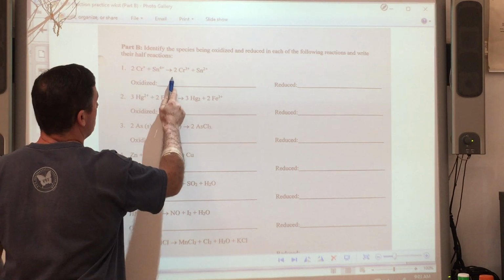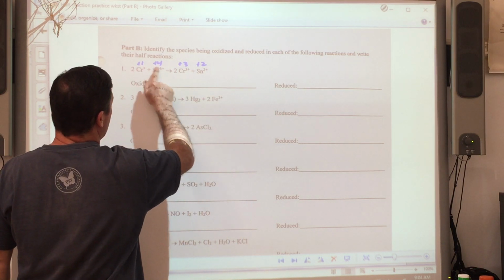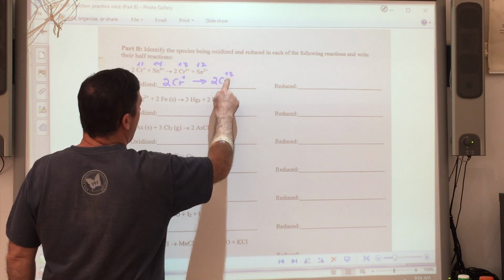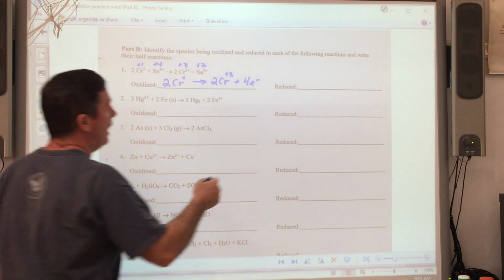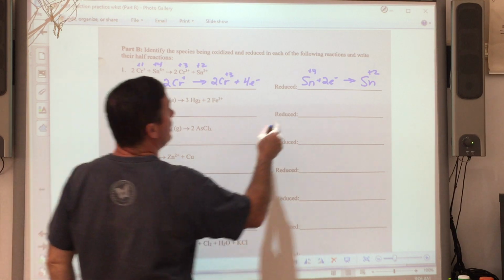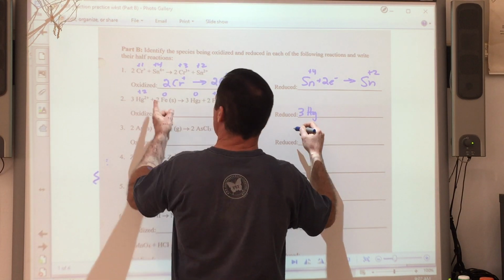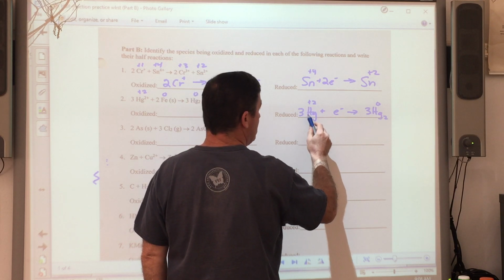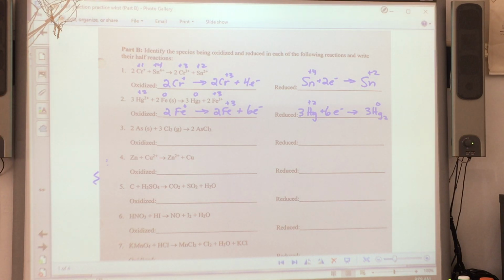TC3 5 21 Half reactions practice